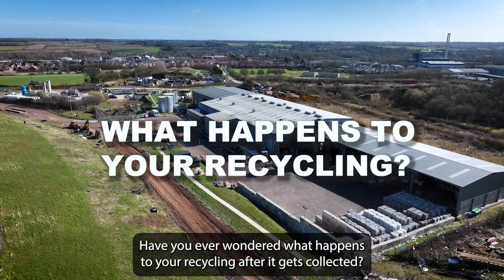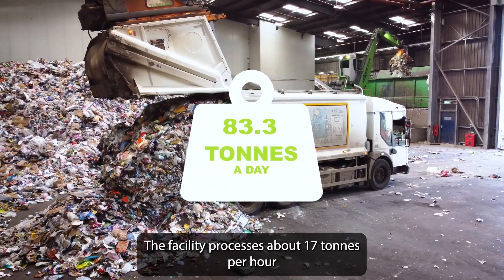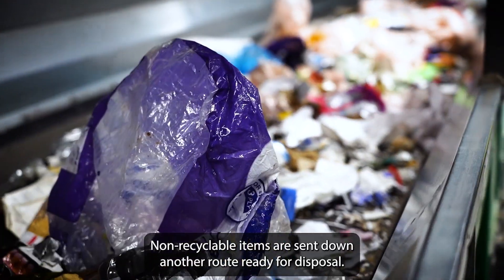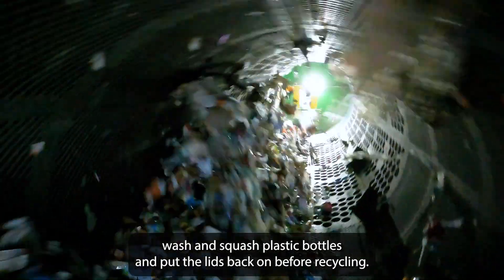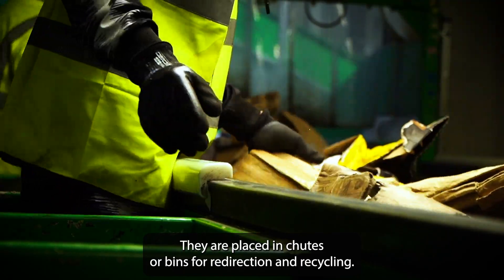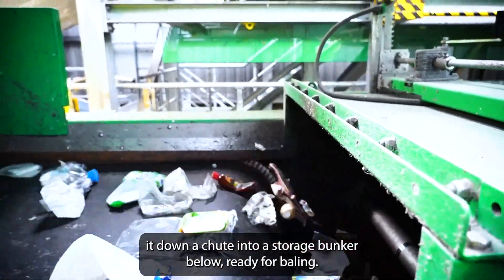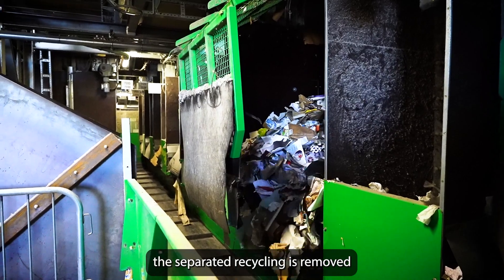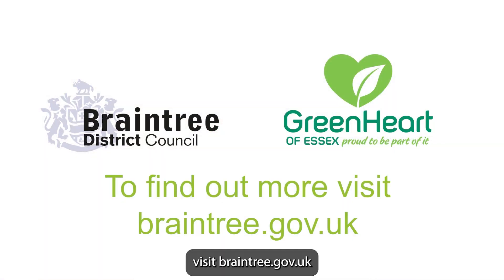What happens to your recycling after it is collected by Braintree District Council?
Braintree District Council collects your clear recycling sacks full of cardboard, paper, tins, cans, aerosols, plastic bottles and food trays from the kerbside - here we show you how those items are sorted and what happens to them at the Materials Recycling Facility (MRF).